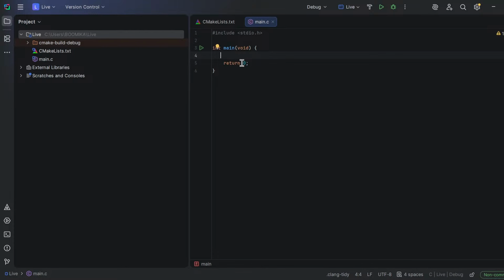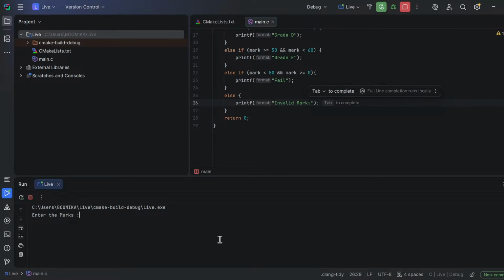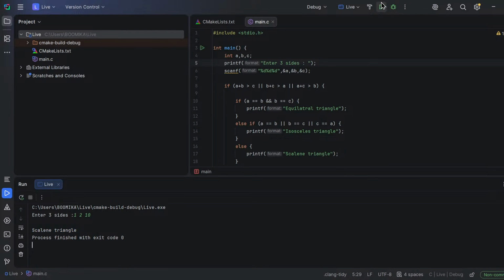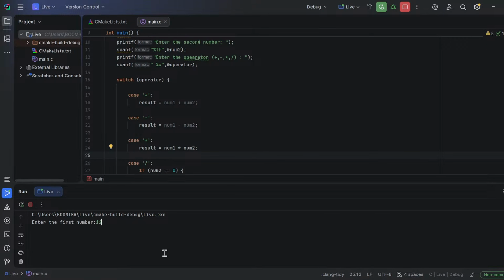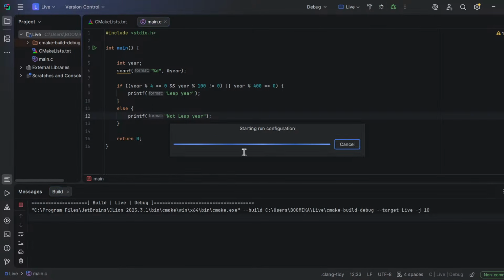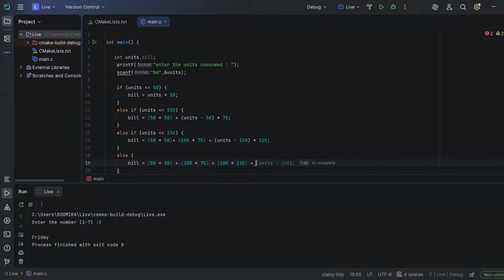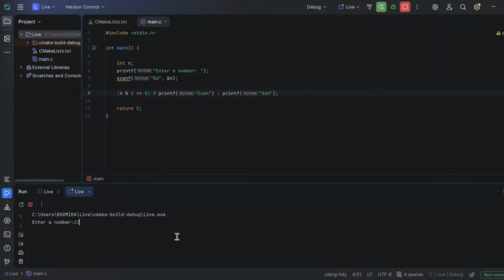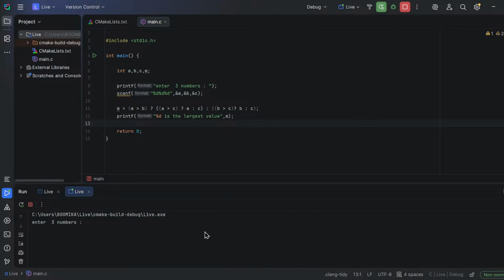Master Conditional Statements & Pseudocode LIVE | IF ELSE SWITCH Logic for MNC Interviews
In this LIVE interactive class, you will master Conditional Statements and Pseudocode from scratch, explained with real interview logic used in top MNC companies.

This session is specially designed for:
✅ Freshers
✅ Engineering students
✅ IT / CSE students

🔥 What you will learn in this LIVE class:

Conditional Statements explained clearly

IF, ELSE, ELSE IF, SWITCH case logic

How to write clean Pseudocode

Logic building from basic to advanced

Common mistakes in conditions

Interview-level logic questions

How MNCs expect answers in coding rounds

💡 Why this LIVE class is IMPORTANT:

Most students fail interviews not because of syntax, but because of weak logic.
This session focuses on thinking like a programmer, which is exactly what MNC interviewers test.

🏢 Useful for MNC Companies:

TCS | Infosys | Wipro | Accenture | Capgemini | Cognizant | Zoho | HCL | Tech Mahindra | IBM

📌 Languages Covered:

Java | C | C++ | Pseudocode (Logic First Approach)

👉 If you want to crack coding interviews, build strong logic, and understand conditions deeply, this LIVE class is for you.

conditional statements
if else programming
switch case in programming
pseudocode for beginners
logic building for interviews
coding interview preparation
mnc placement preparation
java if else
c programming conditions
live coding class